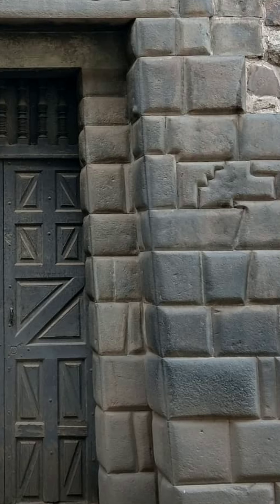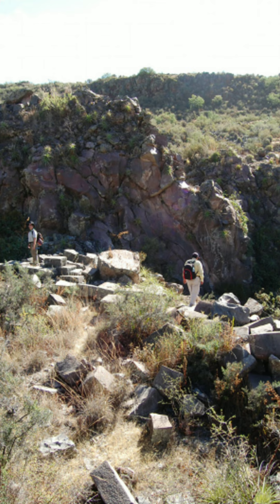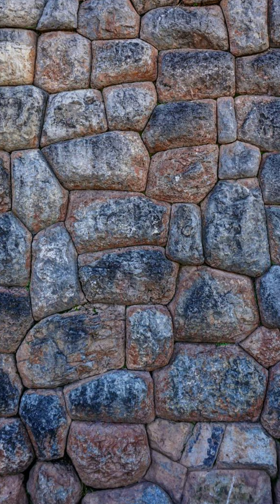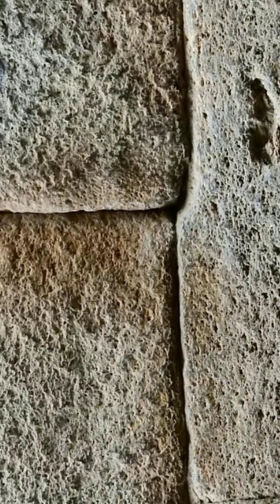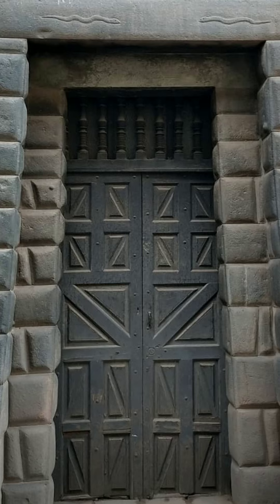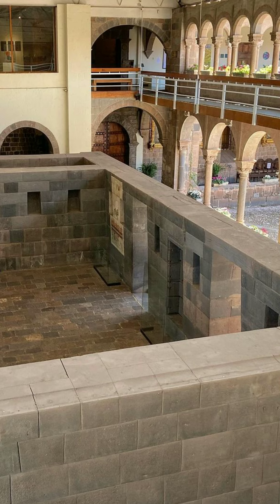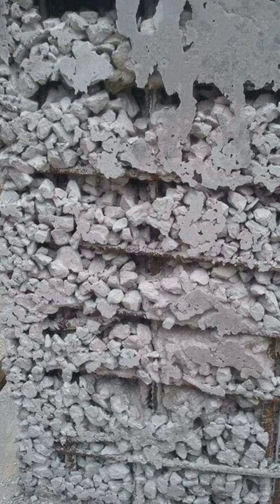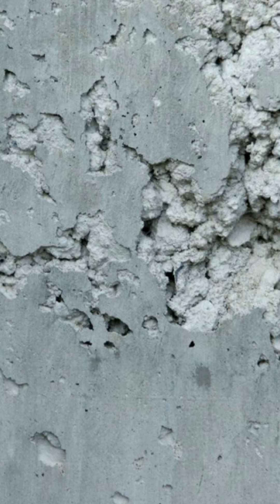Why They Only Used Igneous Rocks in Ancient Peru